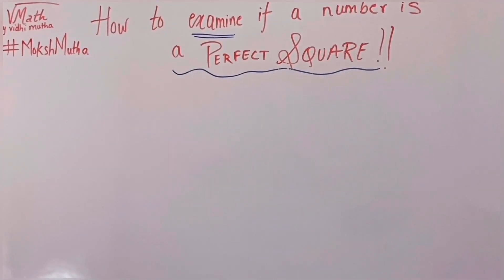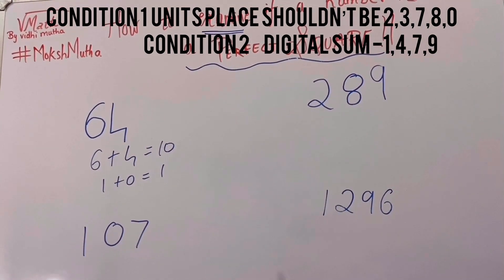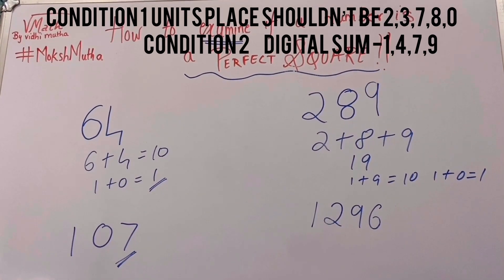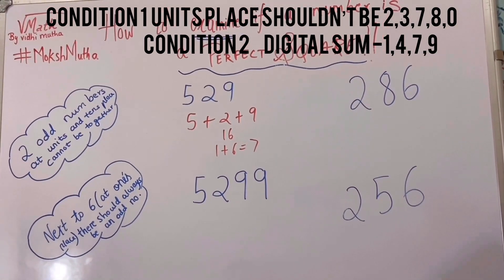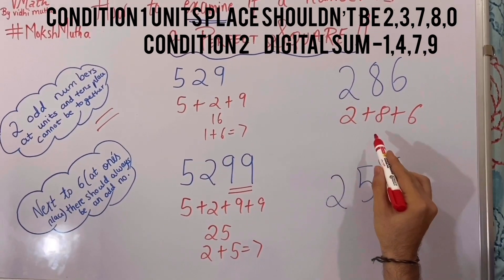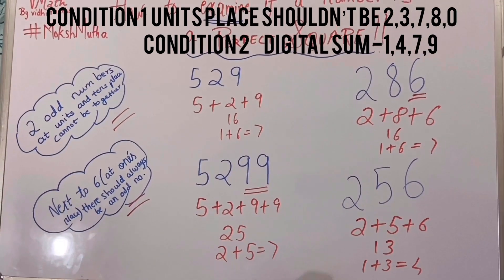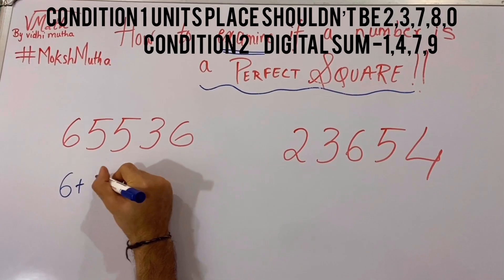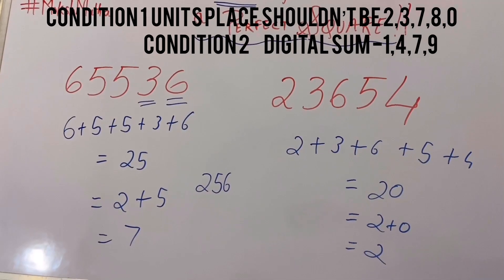TRICK-HOW TO EXAMINE IF A NUMBER IS A PERFECT SQUARE OR NOT WITH ALL FACTS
Hello guys!!I’m Moksh mutha and today I’m sharing a Math hack with you all and make it easy for you to crack your exam in less time !!!These tricks are necessary for any age group for giving competitive exams like
Also if any suggestions write it down in the comment section below❤️❤️PLEASE HELP US REACH 1K subscribers 🙏🏻❤️Lots of love